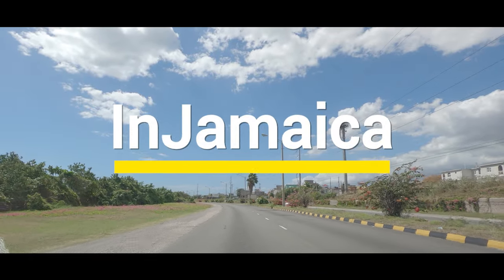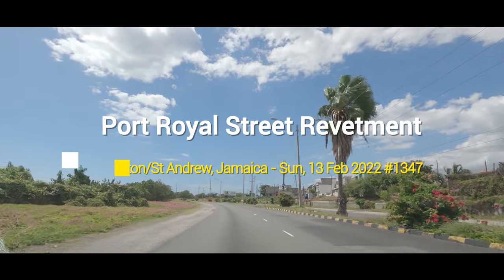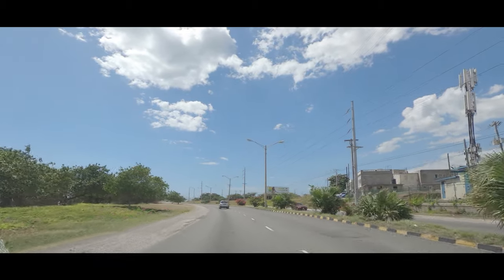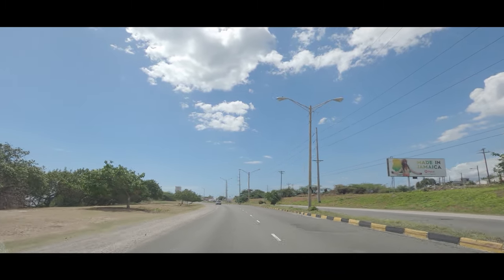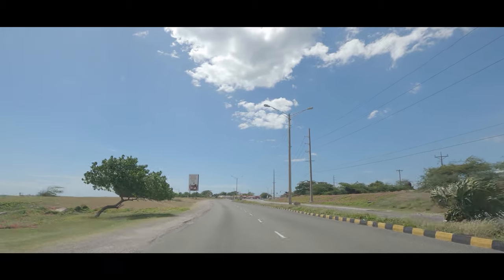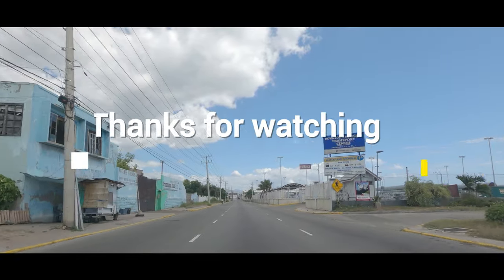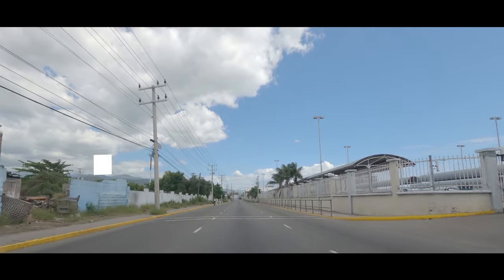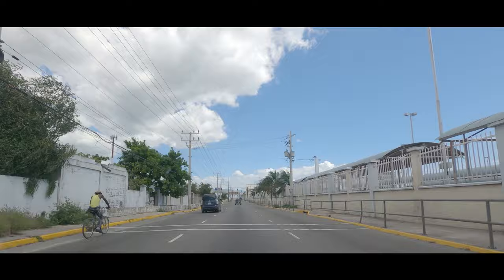Port Royal Street Coastal Revetment Project, Jamaica - February 2022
Port Royal Street Coastal Revetment Project, Downtown Kingston, Jamaica (Caribbean)

 February 13, 2022 Project Update

The project is being coordinated by Jamaica Social Investment Fund (JSIF) and implemented under the Disaster Vulnerability Reduction Project (DVRP).

The project will assist in attracting investments and assist in the revitalisation of the downtown Kingston area.

Additionally, the project is integrated with plans the Kingston and St. Andrew Municipal Corporation (KSAMC) and the Urban Development Corporation (UDC) have for the downtown redevelopment.

The work spans the coastline from the Ministry of Foreign Affairs and Foreign Trade building to the Rae Town Fishing Village.

The project will see the implementation of one kilometre of seawall and armour stone revetment structure, upgrading of drain features, rehabilitation and raising of the one kilometre of existing roadway and installation of a 4.7-metre-wide boardwalk to improve the site’s aesthetics and promote recreational activity along the shoreline.

An 80-metre fishing beach will also be created for fisherfolk in the area who currently berth their vessels along the shoreline.

The project aims to create protective infrastructure along the Port Royal Street corridor that will safeguard this corridor from the effects of storm surges

⭐ Points of interest:
0:00 Intro
00:24 Michael Manley Boulevard
00:53 Rae Town Fishing Village
00:59 Paradise Street
01:03 To Windward Road
01:52 Port Royal Street Revetment Site
02:14 Kingston Harbour (the seventh-largest natural harbour in the world).
02:23 General Penitentiary (Prison)
03:39 Fleet Street
04:10 Ministry of Foreign Affairs and Foreign Trade
04:25 Exchange Lane
04:28 Jamaica Stock Exchange
05:00 East Street
05:19 Nethersole Place
05:22 Bank Of Jamaica
05:28 Scotiabank Centre & Executive Offices
05:39 Jamaica Conference Centre
05:43 Ocean Boulevard
06:29 Church Street
06:45 Victoria Pier
06:54 King Street
07:16 Orange Street
07:27 Jamaica Constabulary Recruiting Centre
07:35 Princess Street
07:42 Digicel Head Office
07:53 West Street
08:22 Kingston Craft Market
08:35 Pechon Street
09:07 Urban Transport Centre
09:46 Marcus Garvey Drive
09:52 Water Lane

LOCATION:
2022 Jamaica Road Trip